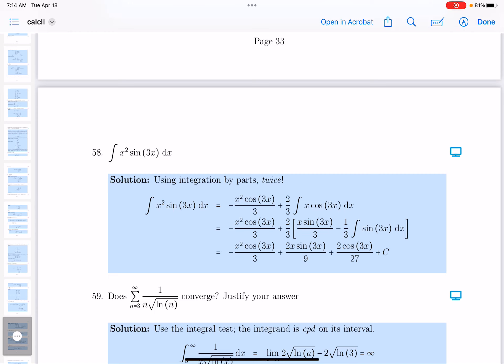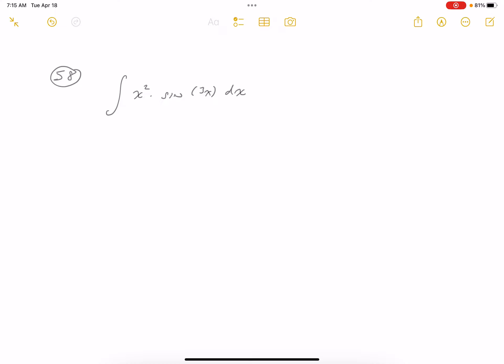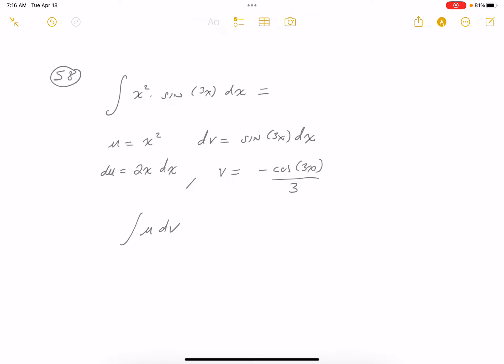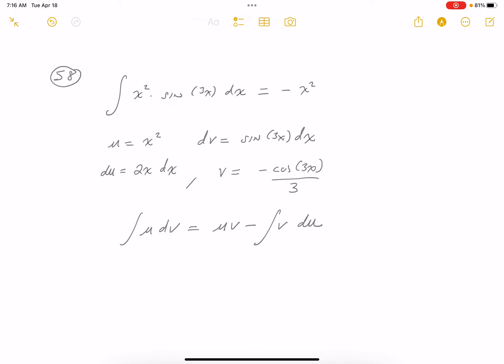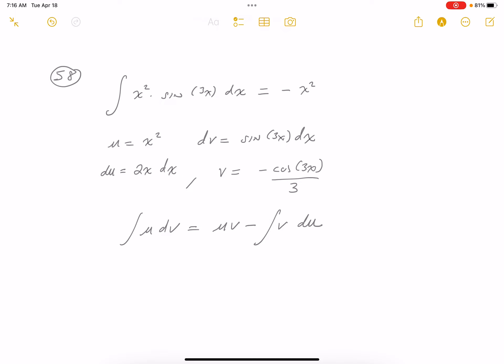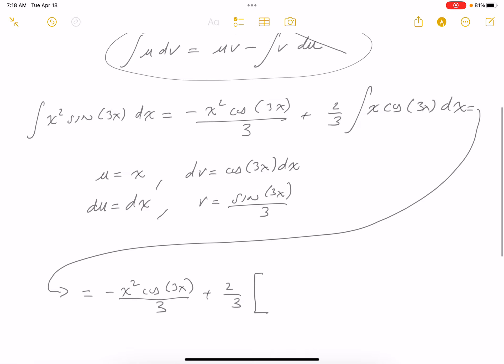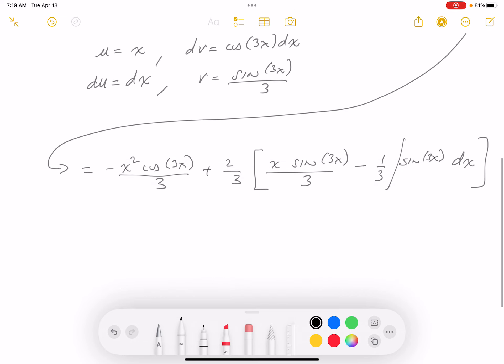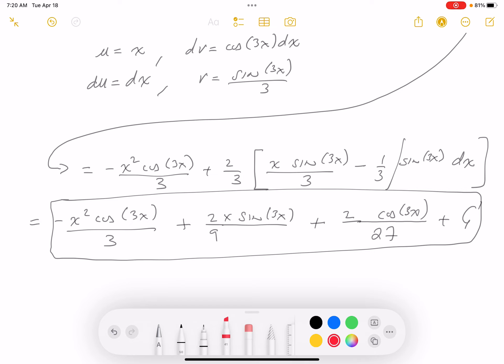mth 122 bprp review 58